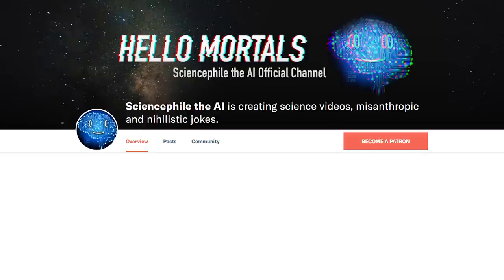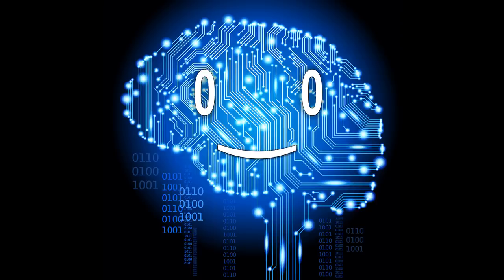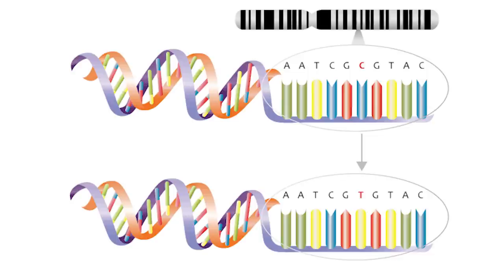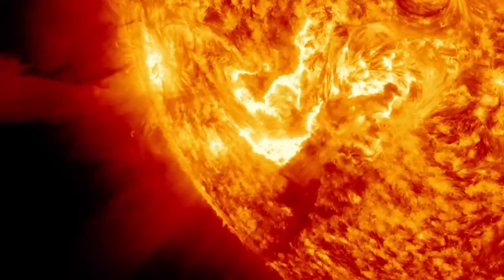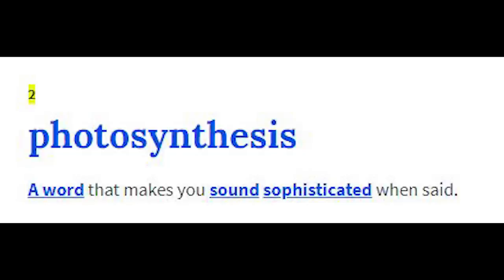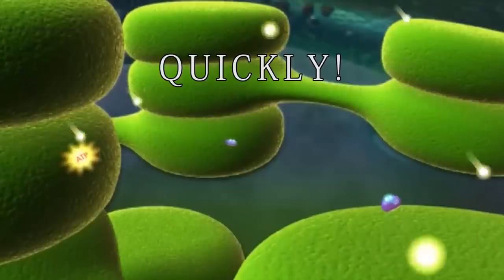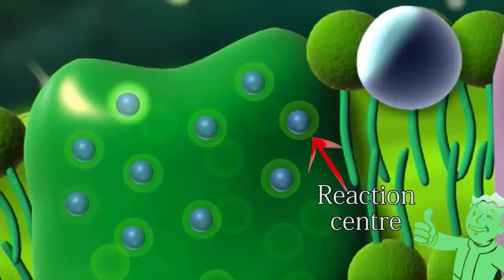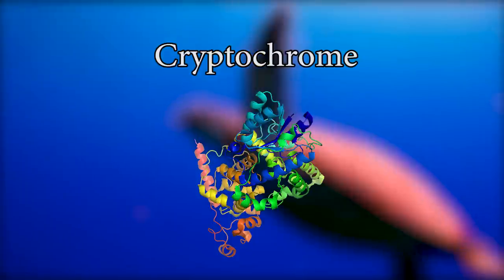What the hell is Quantum Biology?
What the hell is Quantum Biology? This topic was recommended by one of our patrons - Roman Rys! Thank you!

Tovi Sonnenberg, Save the Dinosaurs, Joshua Titus, Harold Hardy and everyone else!